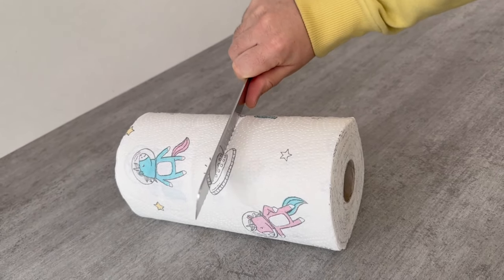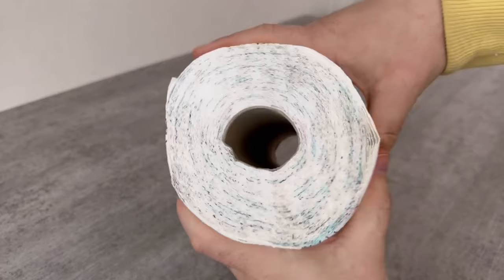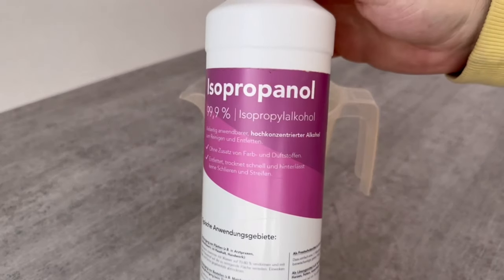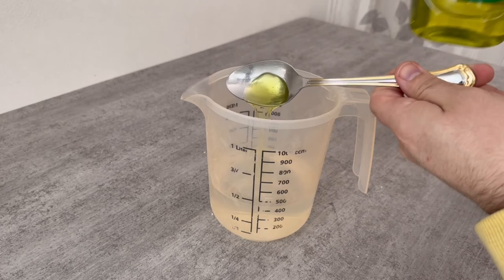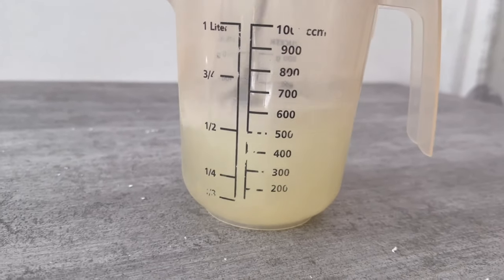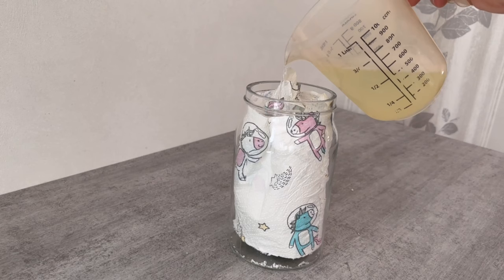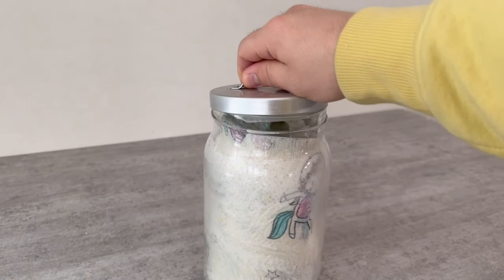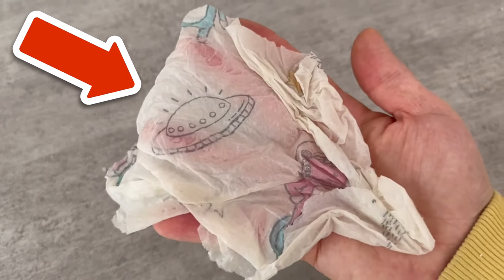Cut your Paper Towels in 2 and WATCH WHAT HAPPENS💥(Amazing)🤯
Have you ever cut your household roll in two? Here I show you why you should definitely do it!

If you have a household roll like this in your home, you should definitely cut it in two. Because there's a really ingenious reason for doing so, which I'll tell you about in this video.

Cut the household roll in two with a knife. Now you need a container that can hold half the roll.
Now remove the cardboard from the household roll. Then place it in the container and pour a mixture consisting of the following ingredients over it:

400 ml water
2 tbsp isopropanol
2 tbsp washing-up liquid
Essential oil

If you now put a lid on it, you can set it aside somewhere. And whenever you need it, take out a cloth and you have the perfect damp wipe to clean all surfaces.

Why not give it a try in your home too?